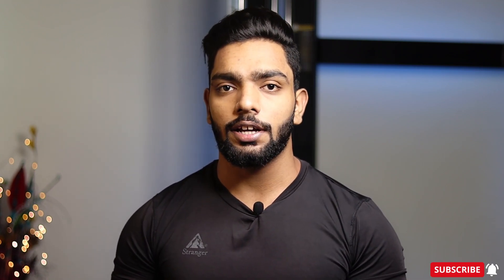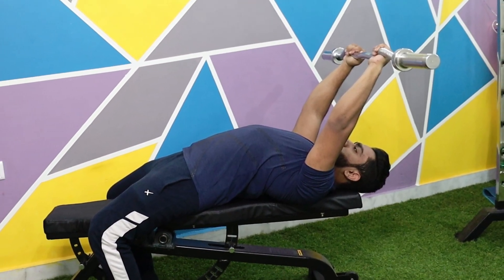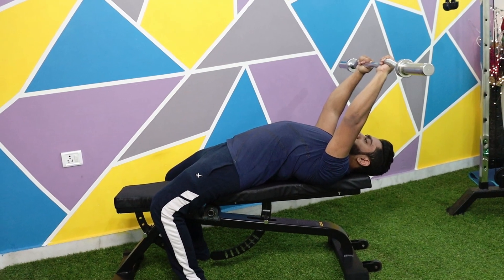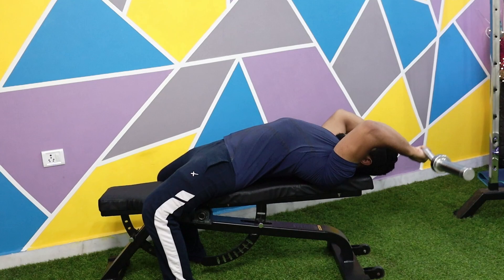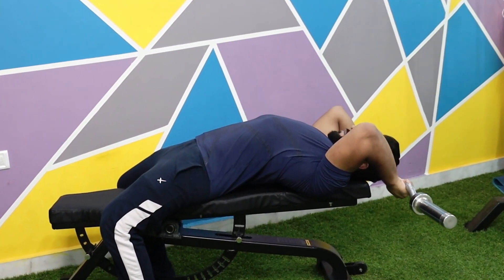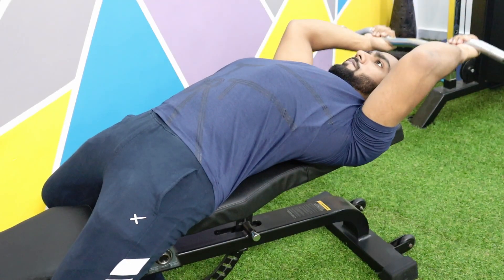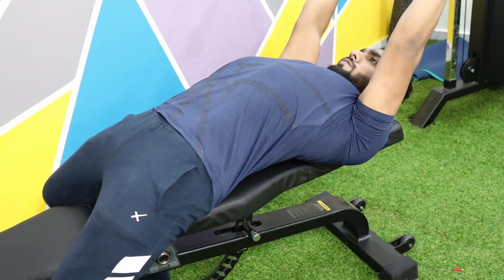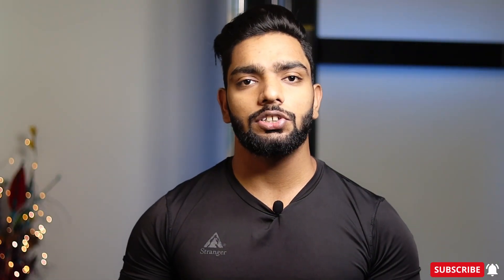SKULL CRUSHERS EZ BAR | HOW TO PERFORM THEM CORRECTLY |HINDI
Hello everyone,
here I am back with another video, talking about the right way to perform .
This is a good exercise for your workouts SKULL CRUSHERS EZ BAR.
in this move, we are working on our triceps.
you can add this move in your warmup routine or you can add this in your main workout according to your needs.
I have explained the setup and execution of this exercise in the video.